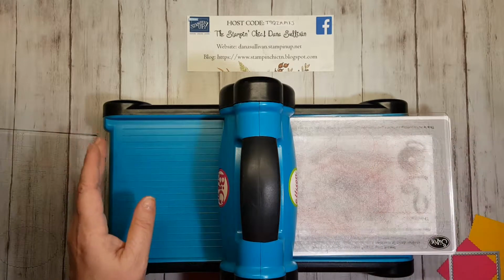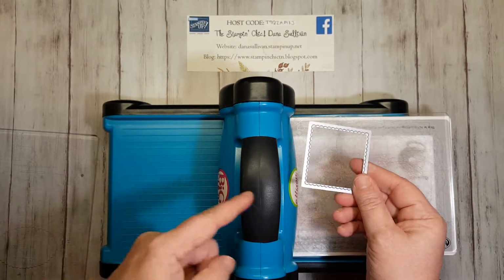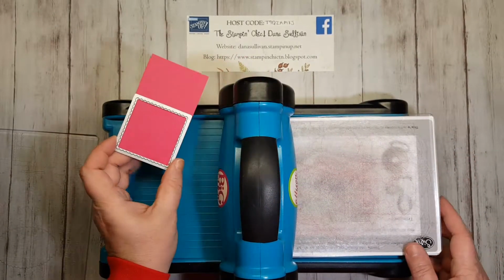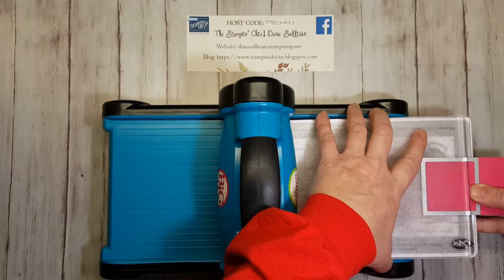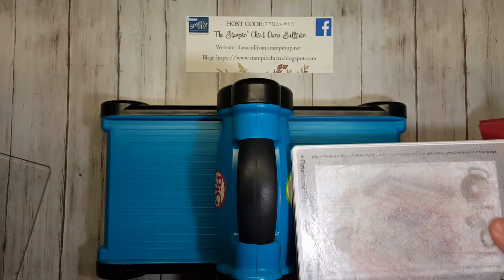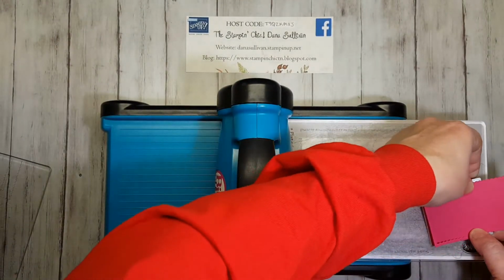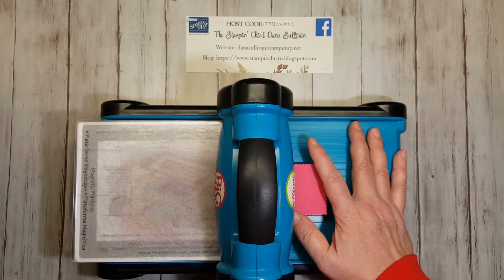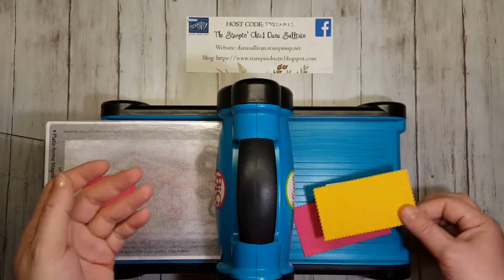Using your Layering Squares dies, to cut rectangles!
Stretch the usefulness of those fabulous square layering framelits but using them to make rectangles too! Its simple and easy to do. Here's how!